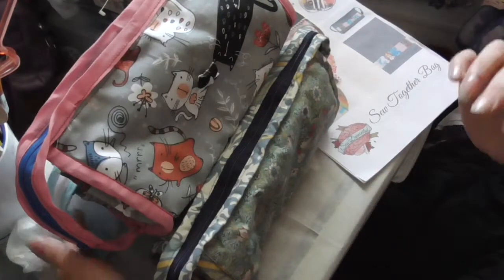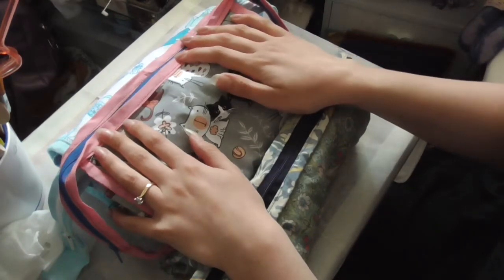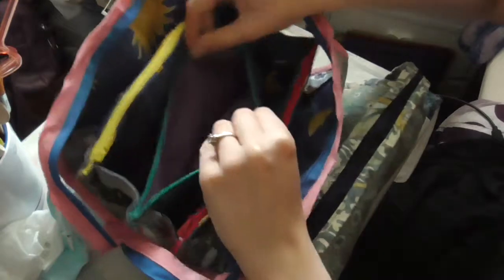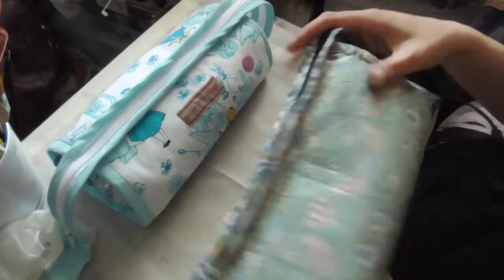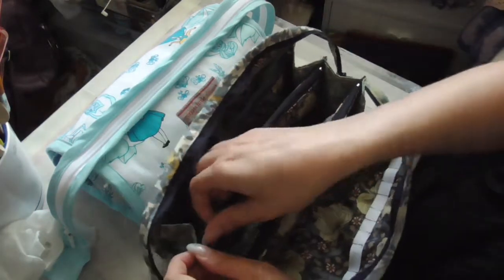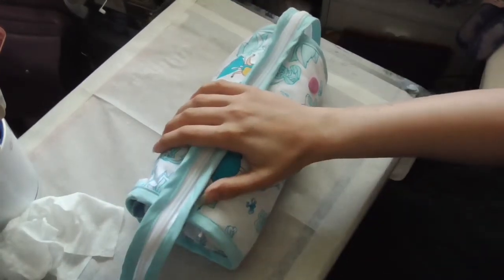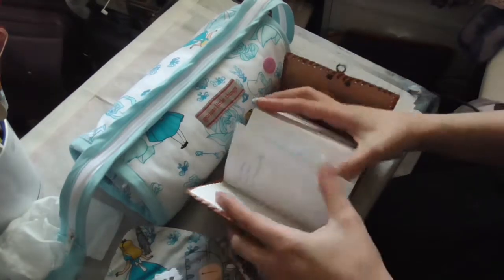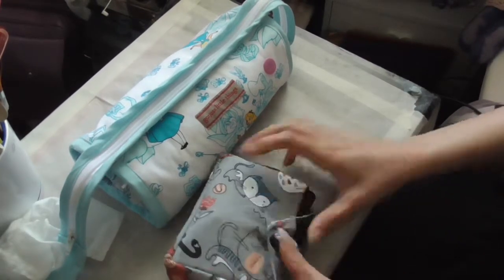My new travel bag and what's in it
The sew together bag: SewDemented.Wordpress.com